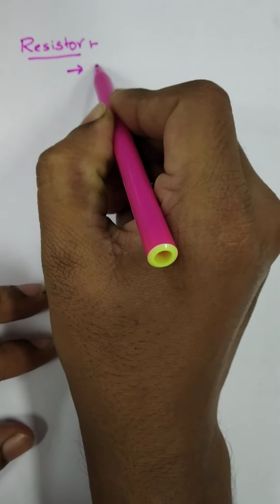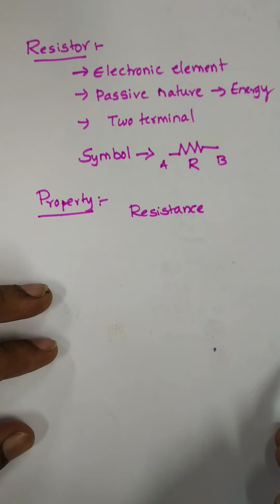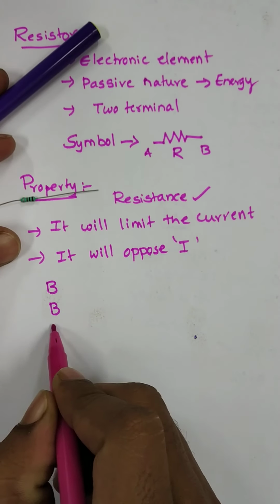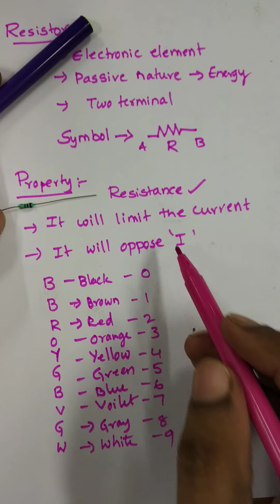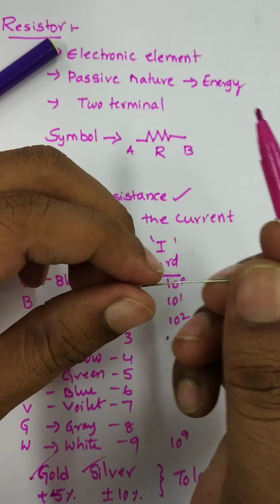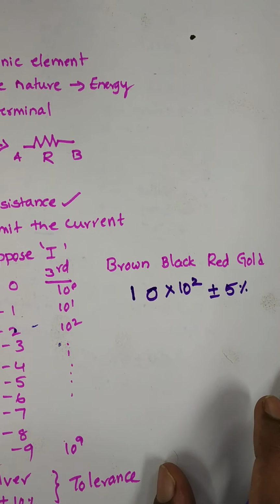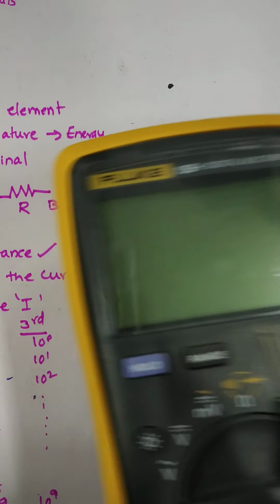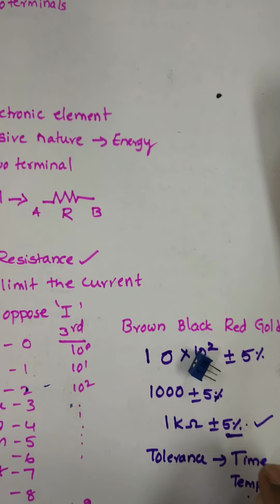11 August 2020